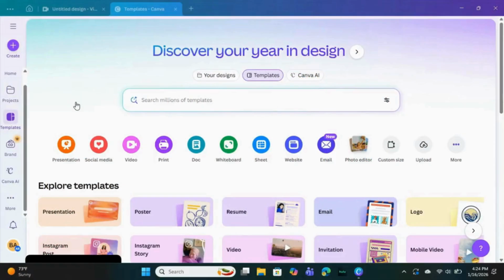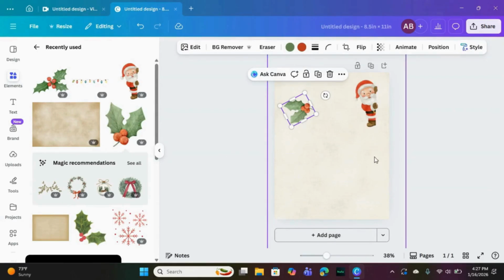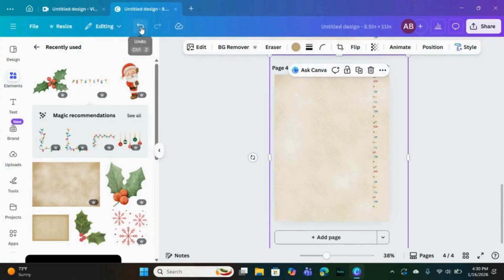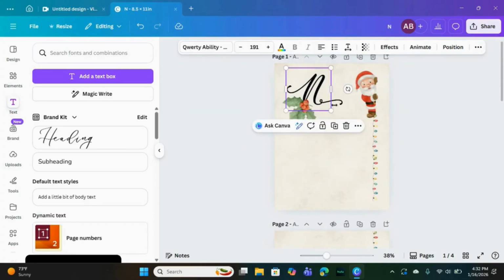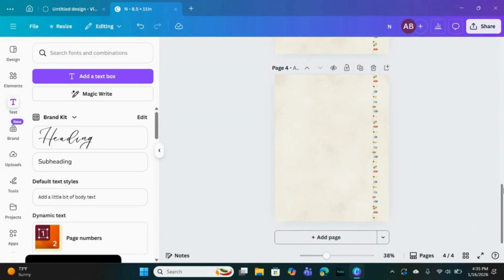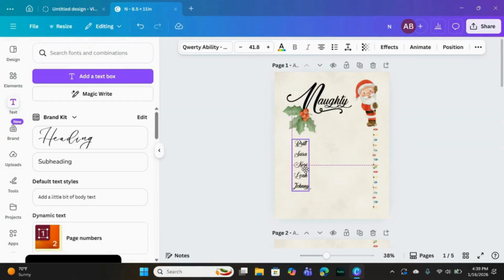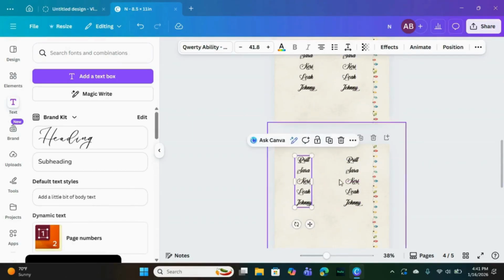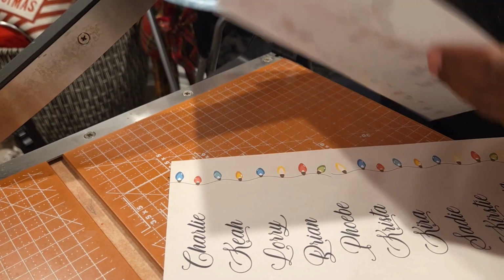Naughty/Nice List Step-by-Step Tutorial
How to create a naughty and nice list for your Christmas decorating to include your family and friends during the holiday season.
PUT A SMILE ON THEIR FACE